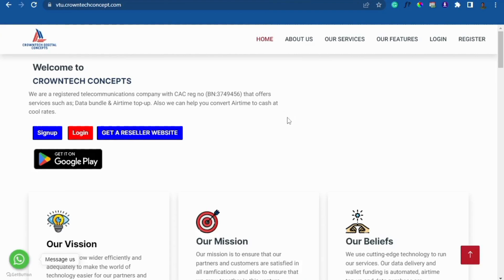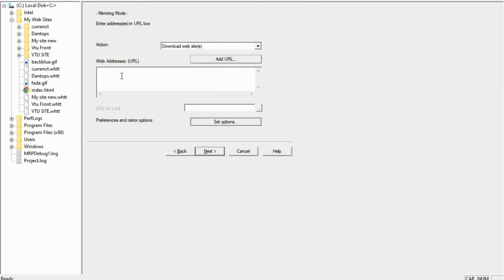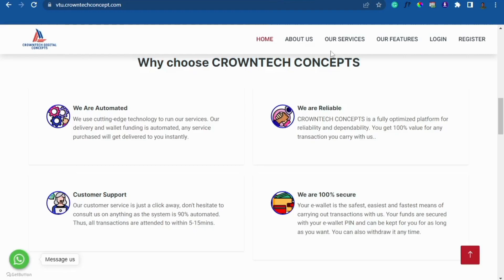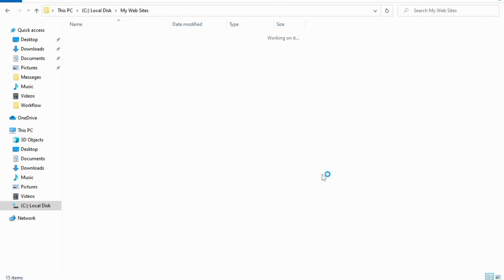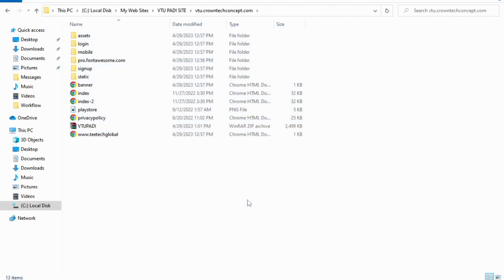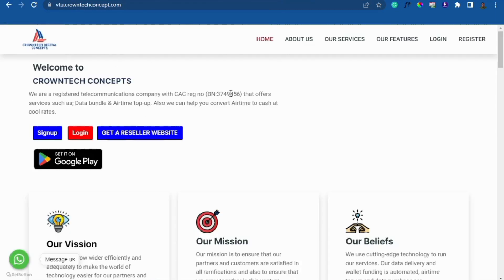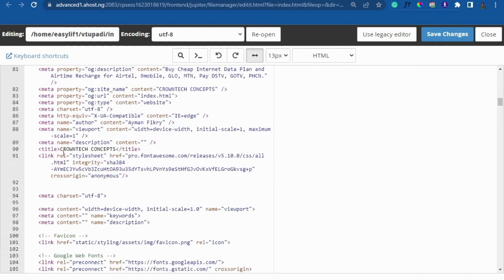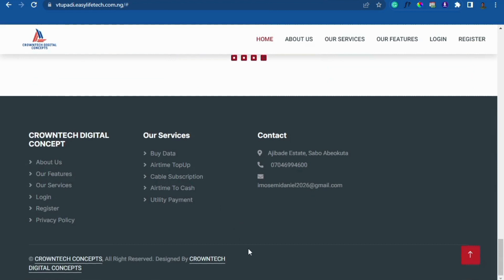How to Clone a Website to become yours with just a click// Website Design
Here is how you can clone a website and edit it to become yours under five minutes.

With this method of cloning, you will get access to the HTML, CSS and JavaScript of the website. You can upload it to your cpanel and everything on the website will be transferred to your own website.

With this, you can clone the frontend of any website.